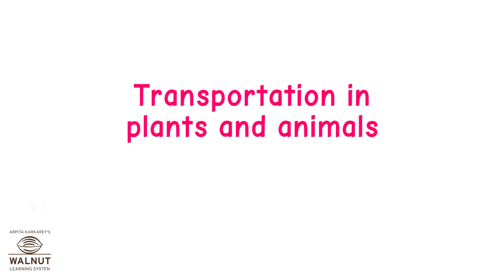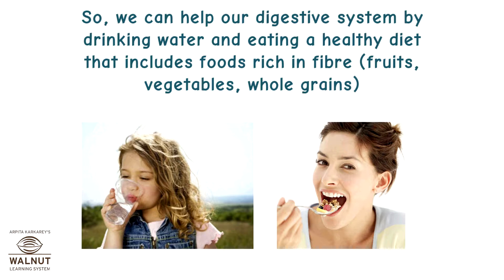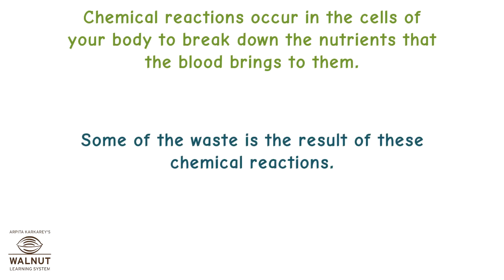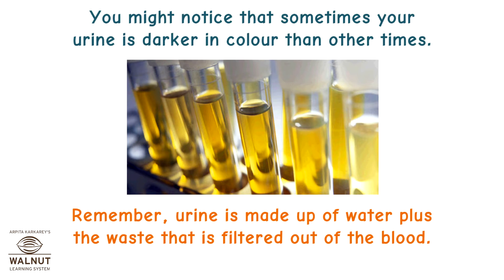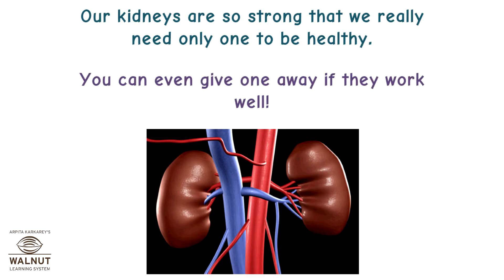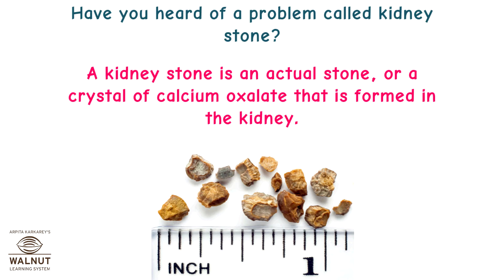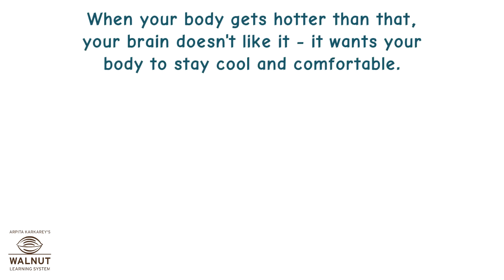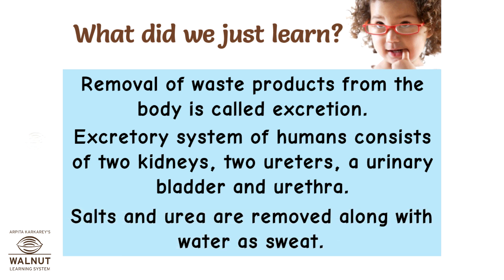7 Science - Transportation in animals and plants - Excretion and dialysis